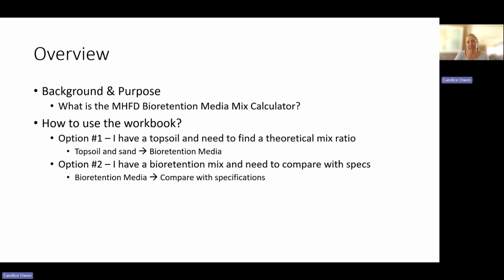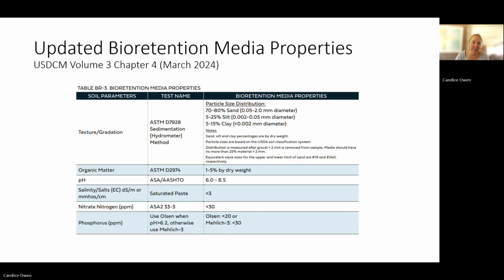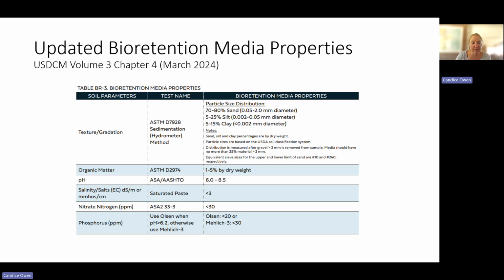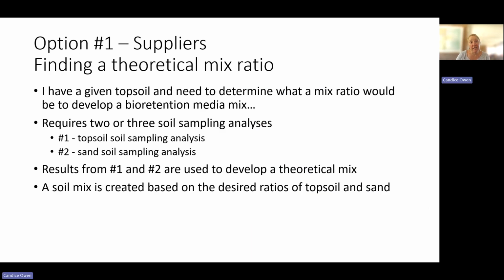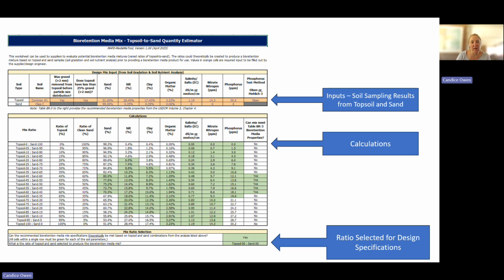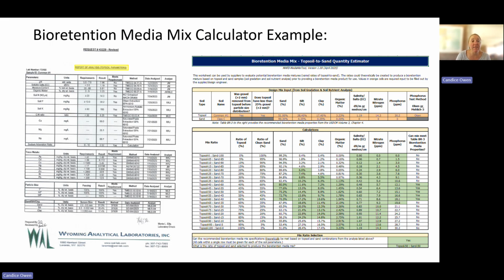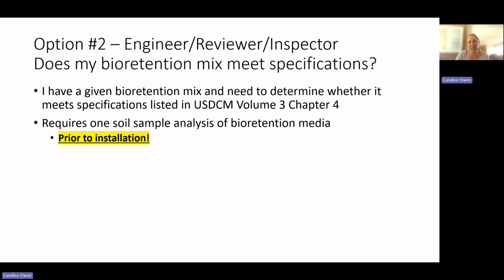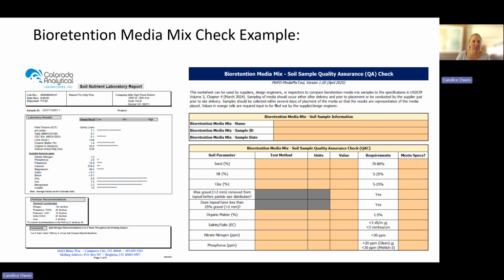MHFD Bioretention Media Mix Calculator Overview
The purpose of this workbook is to provide a simplified approach for evaluating bioretention media mixes used in stormwater control measures. This workbook contains two primary worksheets for bioretention media mix analysis:
 1. A bioretention media mix quality estimation tool (for suppliers) to develop theoretical mixes based on combined material quantities of topsoil and sand.
2.  A bioretention media mix sample quality assurance check for comparison of soil lab results to the USDCM recommended ranges for bioretention mix soil properties (for suppliers, design engineers, or inspectors).